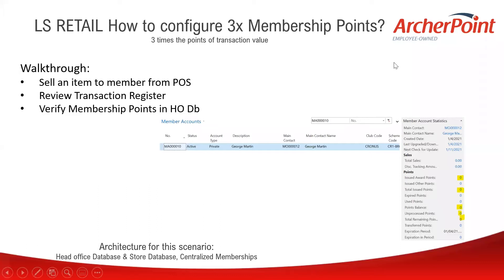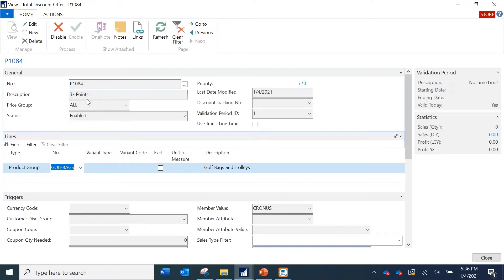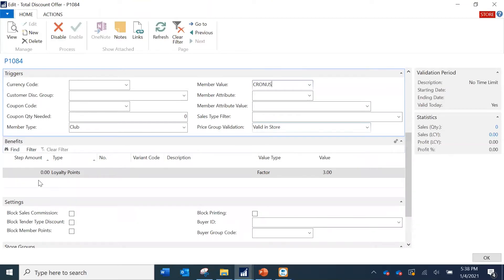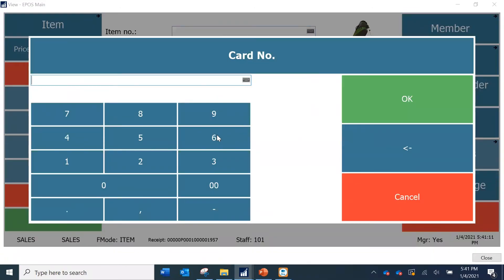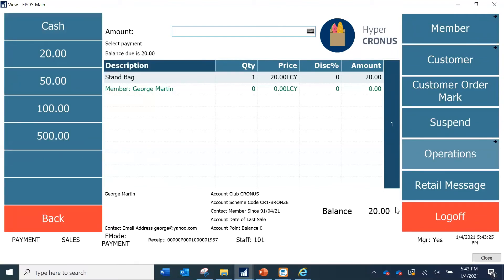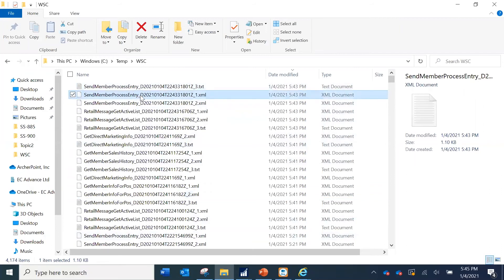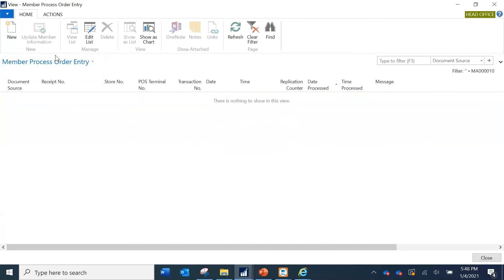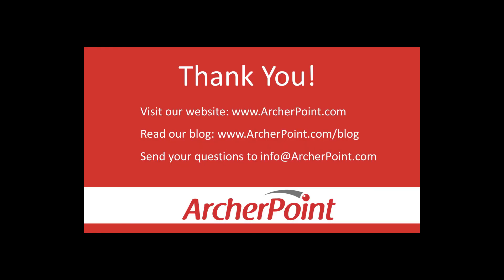LS Central: How to Configure Membership / Loyalty Points in LS Retail's LS Central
LS Central by LS Retail, an ERP built in Microsoft Dynamics 365 Business Central for retailers, has many capabilities to meet all the needs of retailers – from multiple stores to the head office.

One of those features is the ability to have rewards/loyalty programs for your customers. This video will show you how to configure, use, and troubleshoot different types of rewards for your loyal customers.

In this example, we have an LS Retail store database that is connected via web service to the head office database. We’ll show how to award membership or loyalty points calculated on the value of the purchased item, amounting to three times the price of the item. Memberships are centralized for all stores at the head office.

Specifically, we will walk you through:
• Selling an item to the loyalty member from the POS
• Reviewing the transaction register
• Verifying the loyalty points are recorded in the head office database
• Troubleshooting issues

Follow our Retail Advisor playlist for more LS Retail How-To videos!